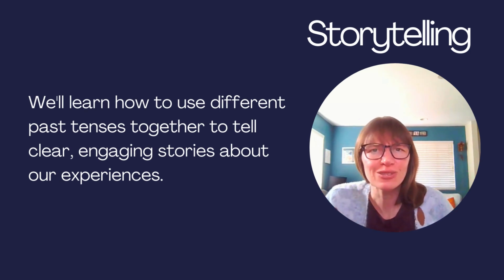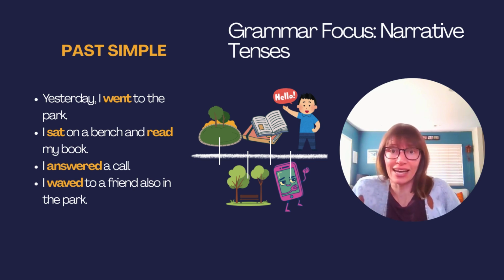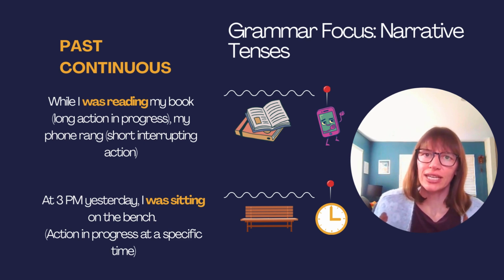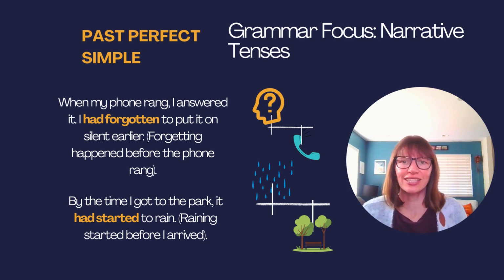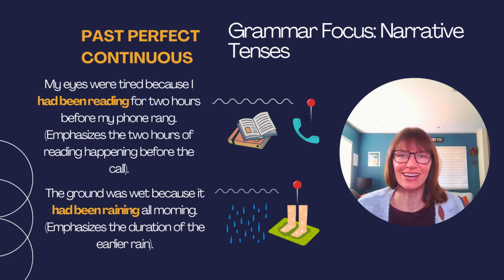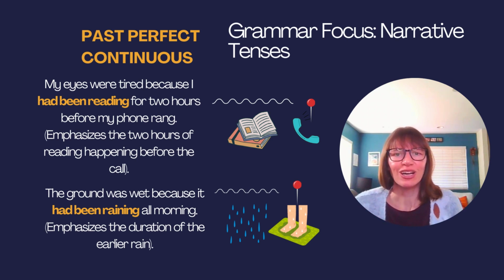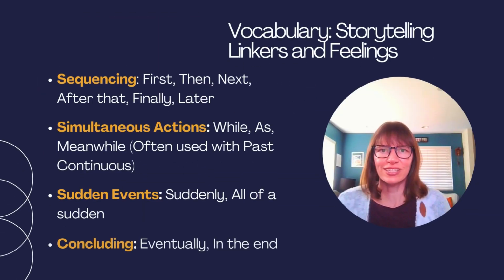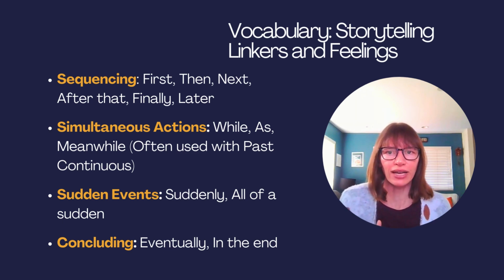Master Storytelling in English! 🗣️ Past Tenses Made Easy I B2 English Course Week 2 I FREE Workbook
Welcome to Week 2 of our 24-week B2 English Course at Speaking English Language School! 🎉

This week, we unlock the magic of storytelling by mastering the four key past tenses in English:
✅ Past Simple
✅ Past Continuous
✅ Past Perfect Simple

🎯 Perfect for adult ESL learners aiming for or consolidating their B2 level. This lesson helps you:
• Understand narrative tenses clearly with examples and visuals
• Practice storytelling with speaking and writing tasks
• Learn essential linking words and feeling adjectives
• Listen to a real-life story using all the grammar points

📌 Next Week (Week 3): Work & Careers: The Perfect Tenses – Don't miss it!

Module 1:
Week 1: Goals
Week 2: Storytelling
Week 3: Work & Career
Week 4: Travel & Exploration
Week 5: Opinions & Speculation
Week 6: Module 1 Review
No class for two weeks after week 6